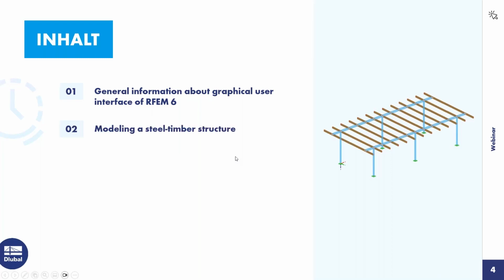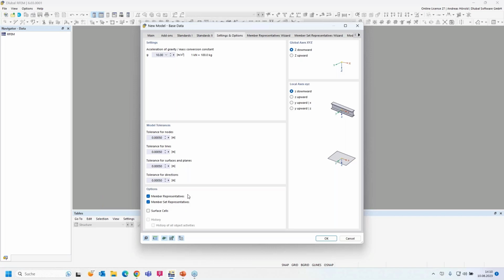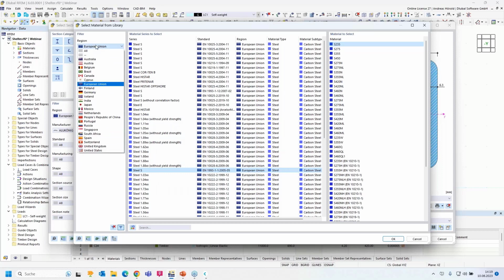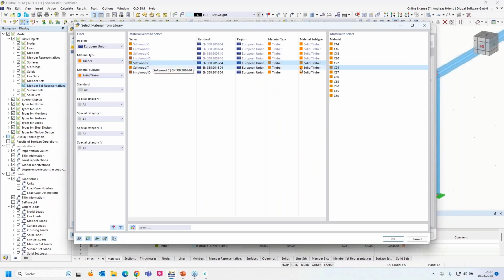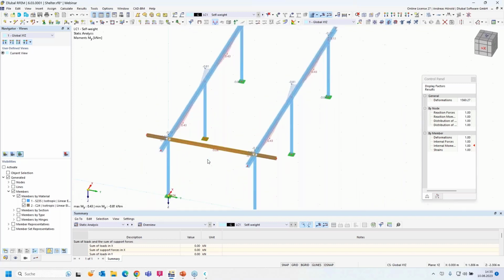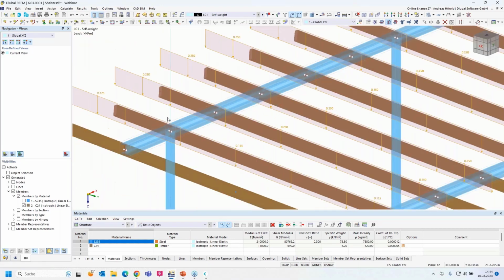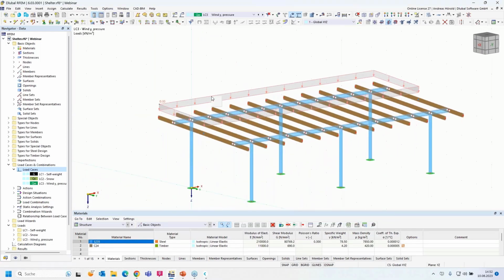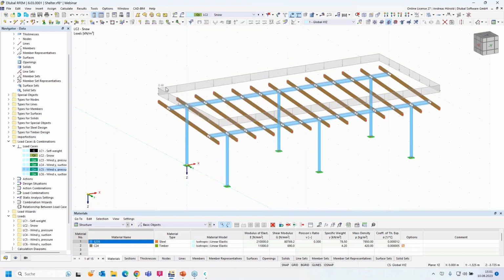[EN] Seminario web | Introducción a RFEM 6 y RSTAB 9 | Parte 1: Modelado, Entrada de carga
¡Es hora de innovar! ¿Sigue trabajando con RFEM 5/RSTAB 8 u otro software de análisis estructural y le gustaría cambiar a la nueva generación de programas de Dlubal? Este seminario web de dos partes es perfecto para usted, porque facilita la introducción a RFEM 6/RSTAB 9.

Programa:
00:00 Bienvenida
02:14 Información general sobre la interfaz gráfica de usuario de RFEM 6
17:10 Modelado de una estructura de acero y madera
39:20 Introducción de cargas (generación de cargas en barras a partir de cargas superficiales, determinación de zonas de carga de nieve en la página web de Dlubal)